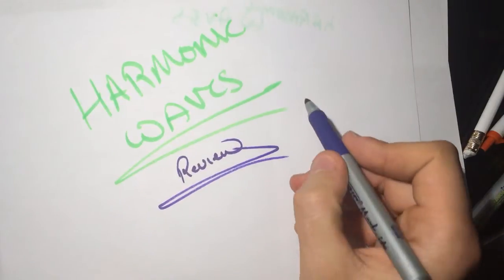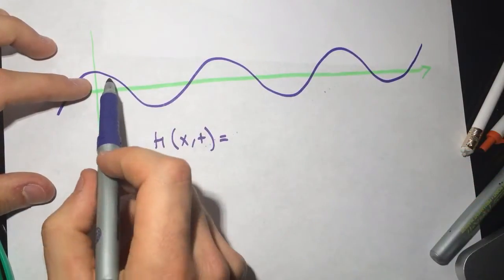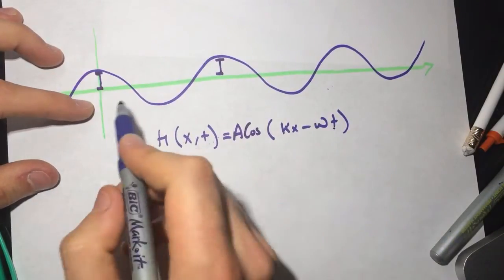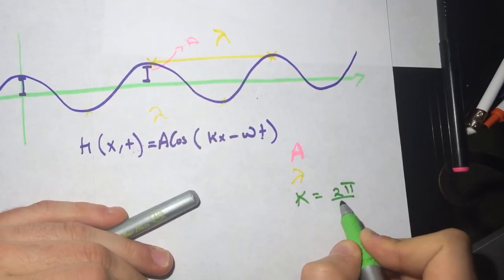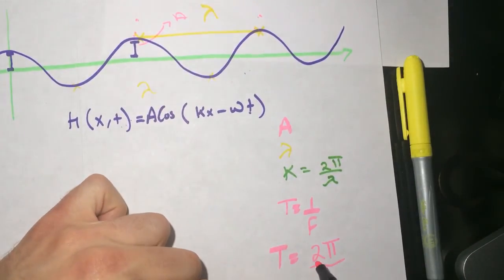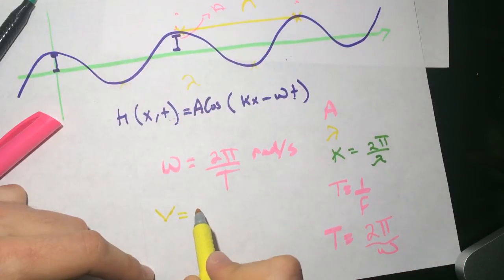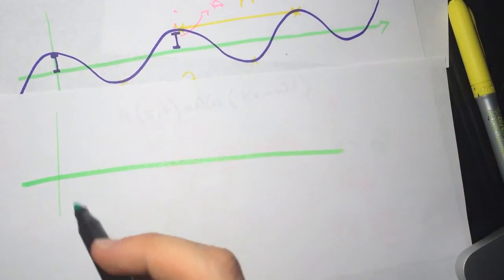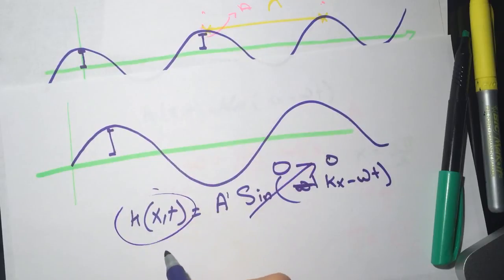Harmonic Waves Review (Fast)